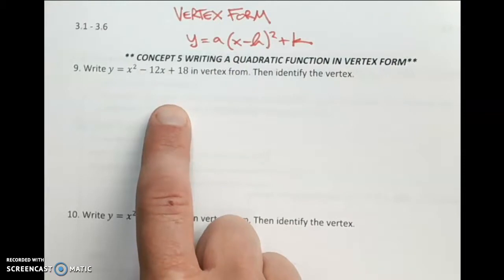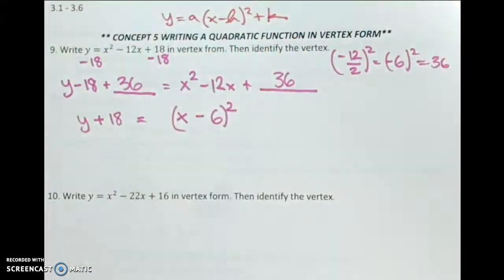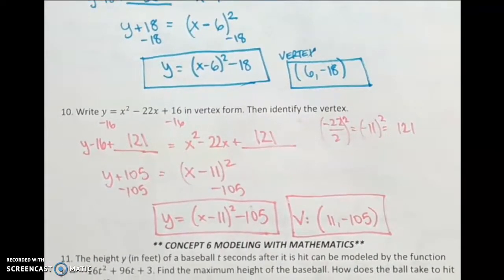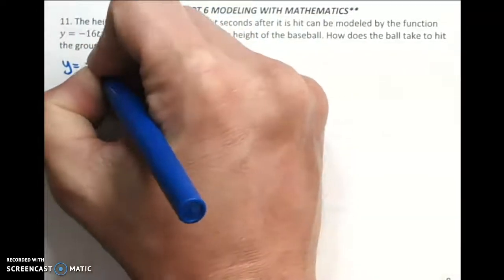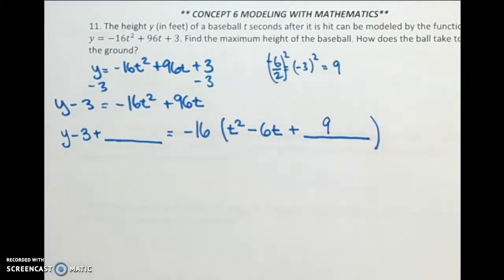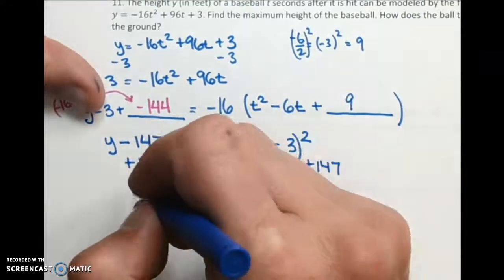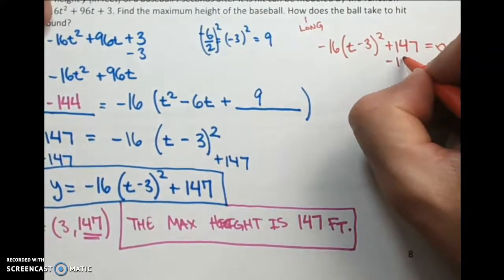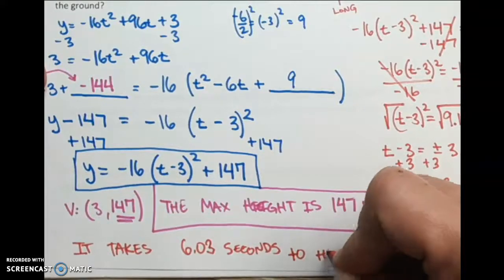Algebra II Big Ideas Math - 3.3 notes part 2